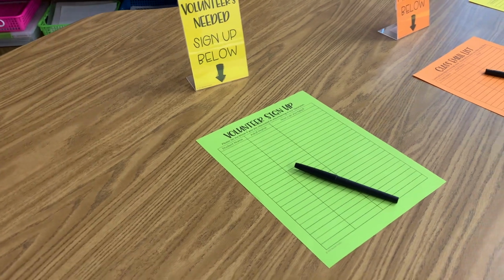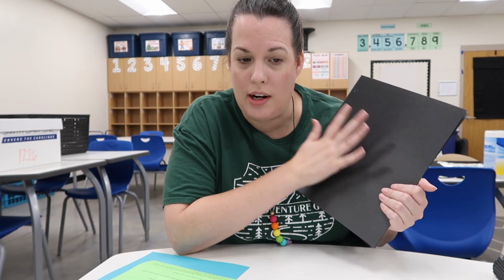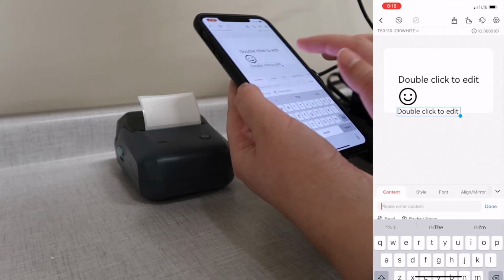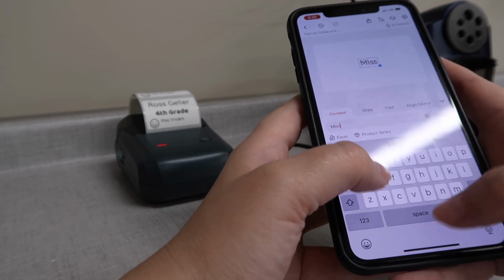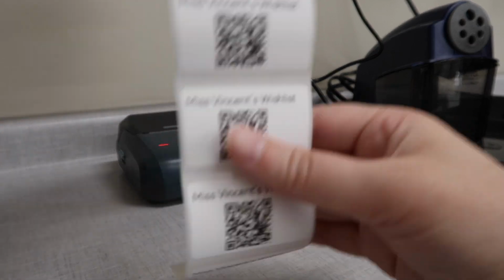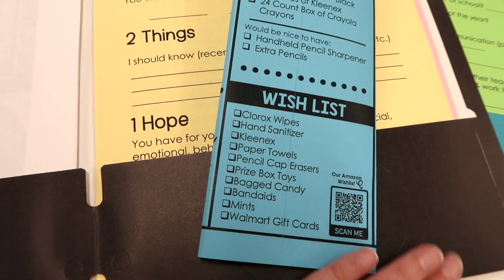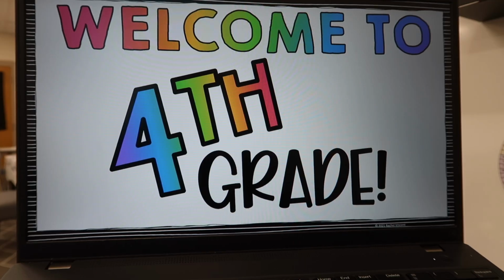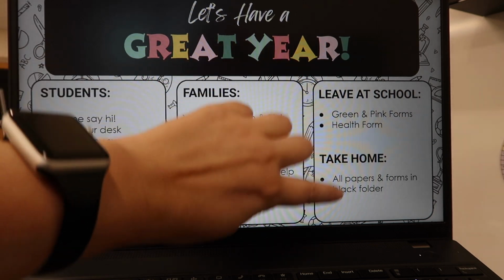Get Ready for Meet the Teacher Night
✨ Join me as I take you behind the scenes of getting ready to welcome my new students and their families. From creating welcoming displays to organizing informational packets, I'm sharing all the details that make this night a memorable and smooth experience for everyone.

Have any questions or tips for Meet the Teacher Night?

Thanks for joining me on this preparation journey. Let's make this Meet the Teacher Night the best one yet! 🍎✨

🌟 Calling all elementary teachers! Are you looking for a back-to-school road map to conquer your summer tasks and fully prepare for the first day of school? 🍎🚌 Don't worry, I've got you covered! Check out the FREE checklist that will guide you through everything you need to do over the summer break. 📋✅ Don't miss out on this valuable resource – grab your checklist Let's make this the best school year ever!

New videos are posted every Sunday to help you have a smooth-running classroom.